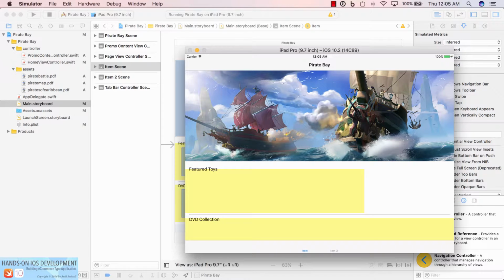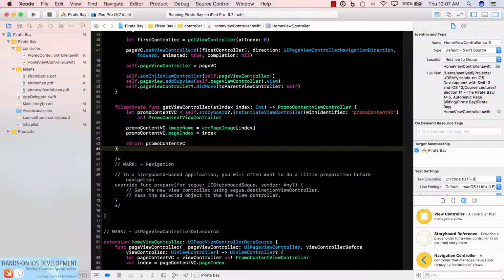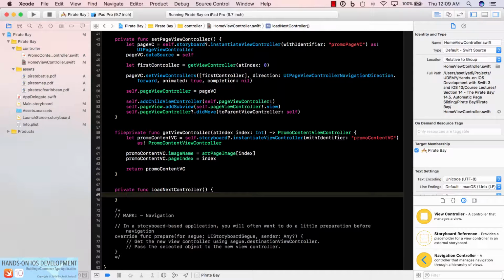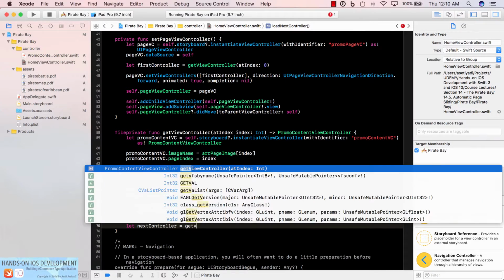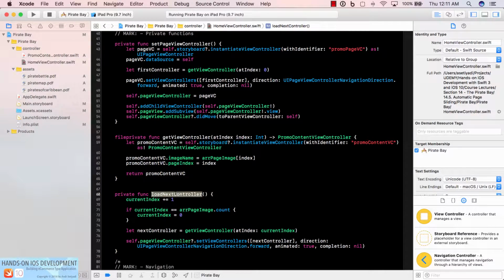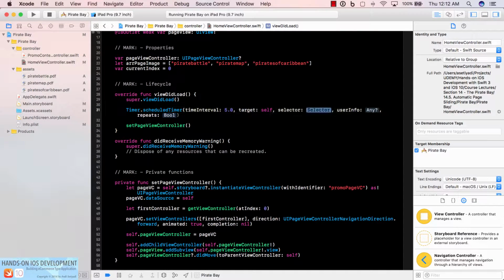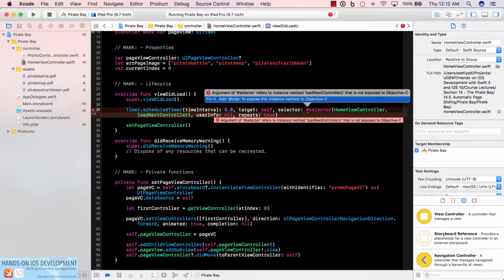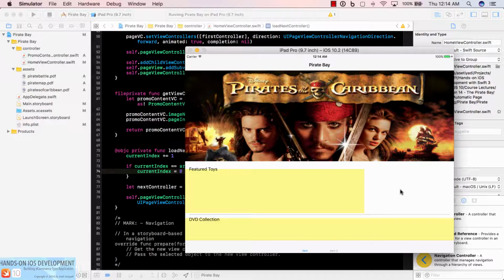Pirate Bay Series in Swift 3 & iOS 10 - L5: Automatic Page Sliding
PIRATE BAY (Complete) in Swift 3 & iOS 10

Created with Xcode 8.2 and Swift 3
Published: February 2017

Being a self taught iOS developer, I found it very challenging in my early iOS development days to design and develop a fully functional app.  I learned bits and pieces from books, podcast, and sometimes YouTube videos.  One of the challenges were learning how to best use all types of view controllers available within iOS SDK.  In addition to that sometimes I simply not aware of the features that were readily available to use to deliver the app functionality that I wanted to build.

Based on those experiences, I created this hands-on iOS development with Swift 3 and iOS 10.  The focus on this Swift course is to get familiar with many different types of VIEW CONTROLLERS in iOS framework that are available and serving different purposes depending on the app functionalities that we want to deliver.

Swift 3 has been somewhat a major overhaul from Swift 2 and we will be using all kind of new syntax and development approach toward this course.  To name a few of the topics that you will be learning:

Swift Fundamentals
Auto Layout and Size Classes
UIViewController
UITabBarController
UITableViewController
UIPageViewController
UICollectionViewController
UISplitViewController
UIPopoverPresentationController
UIAlertController
Introduction to Core Data

.. and we will not stop short of only learning those individual topics with only developing small and simple app here and there.  As the masterpiece of this course, I will take you on developing Pirate Bay application.

Pirate Bay is an eCommerce type application like Amazon, specialized in selling pirates related product.  We will implement all the topics we have learned on the first half of the course and put them into action.  We will start with a clean project and clean storyboard.  Along the way, you will learn more Swift development approach:

ScrollView
Keyboard Notification
Multiple types of view controllers in a single scene
Multiple collection views in a single scene
IBDesignable and IBInspectable
Automatic page sliding
Custom XIB
UITableViewController with static and dynamic view
Multi sections tableview controller
MVC with Service Layer (MVVM)
Dynamic buttons
Stackview
Shopping cart singleton
Protocol and delegate
Popover Presentation Controller
Alert Controller
Form Sheet
Container View
Picker View
Unwind Segue
Storyboard Reference
Those are things we will be dealing with in this Pirate Bay app.  The app will target the latest iOS 10 with Swift 3 and I do hope you are up to the challenge.

Argghh ... Aye aye Captain! .. Let's sail, u scurvy lemons!!